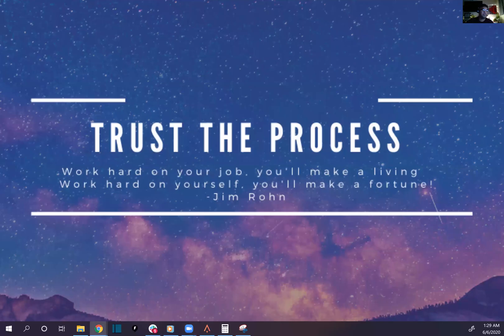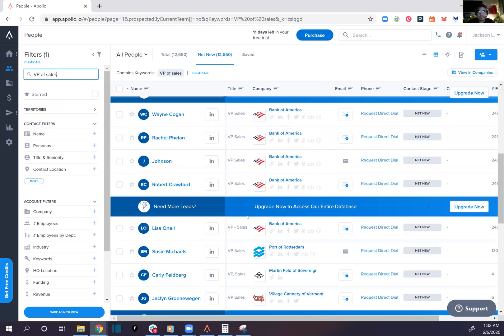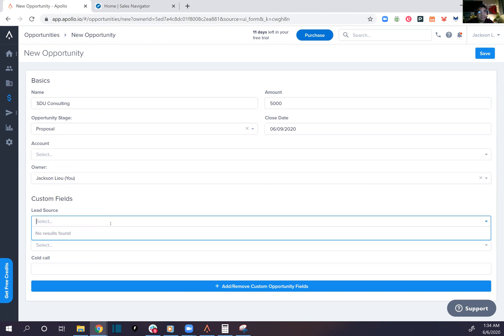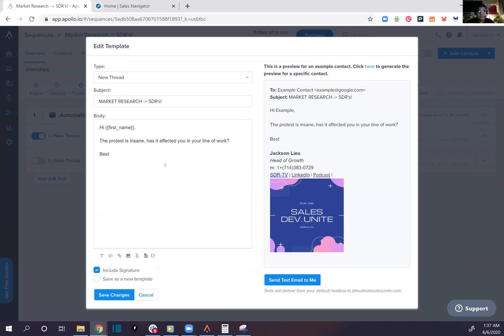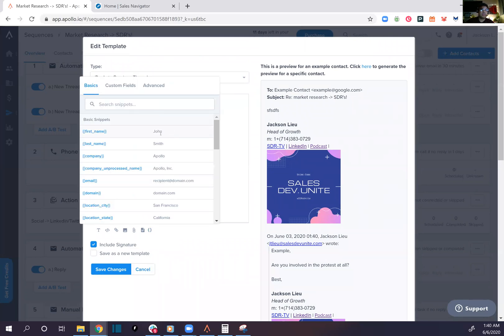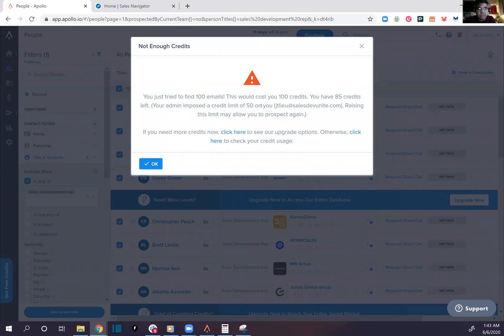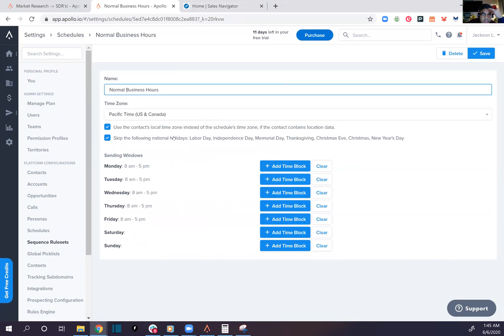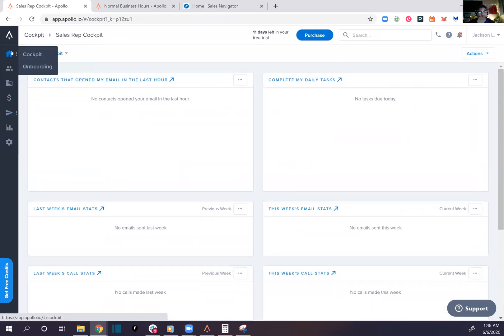SDR-TV #39 Apollo.io Full Walkthrough and Review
Here are a brief overview and live walkthrough on Apollo.io, a sales engagement platform that is now table steaks in the Sales Development world.

Track your open, response, bounce, and meeting set rate with ease.

Apollo.io is literally the next Outreach, a Quality Sales Engagement Platform without breaking the bank.

1:20 - Cockpit
2:50 - Lead search
3:40 - Search by Title
4:40 - CRM/Opportunities Overview
5:15 - Lead Source
7:00 - Campaign Creation
7:15 - Campaign Creation
8:00 - Adding Images
8:15 A/B Testing
9:50 - Additional Steps
10:00 - Smooth UI
10:15 - Manual Email
11:04 - Days by Separation
15:00 A/B Splitting Live
16:10 - Time Sent Filter
18:50 - Max Email Sent

Starting at only $49/month, Apollo.io is easily one of the best bangs for the buck sales engagement platform out there in the market available today.

Everything in Starter plus:
No Sequence Limit
No Email Sending Limit
Advanced Filters
Advanced Reports & Dashboards (Pre-Built)
Integration with All Email Providers
Custom Fields
Opportunities
Rules Engine Process Builder
Advanced Salesforce & HubSpot Integration (Bi-Directional)

What I really love about Apollo is the UI is very tech/SaaSy.  It gives out a modern feel and touch to its offering.  The database search is also unique along with the Chrome extension (not used in the video at the time).

It has a dialer that comes pre-recorded and transcribed for SDR/BDR sales coaching/training.

It also has an opportunity stage syn with acts as a CRM.

So for only $49 a month, you're basically getting almost an all-in-one solution when it comes to successfully having a full tech stack which is as followed:

-Sales Engagement Platform
-Lead Scraper
-CRM

SD-Verdict: 8.5/10

Webpage:  Apollo.io